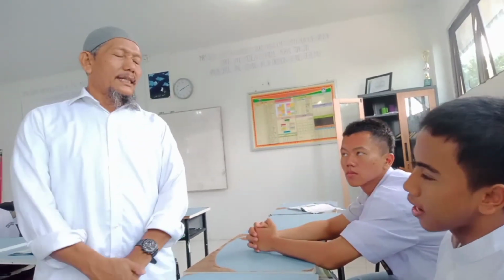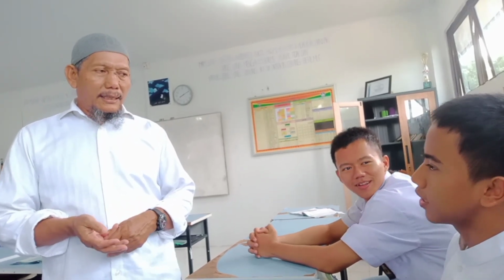Talking About formal Invitation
Talking about formal Invitation that always appear in our living